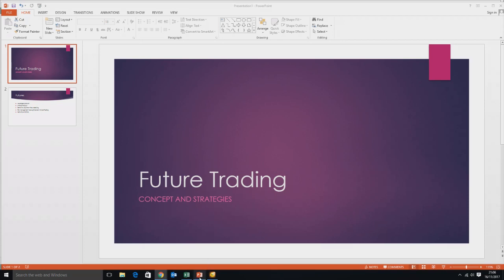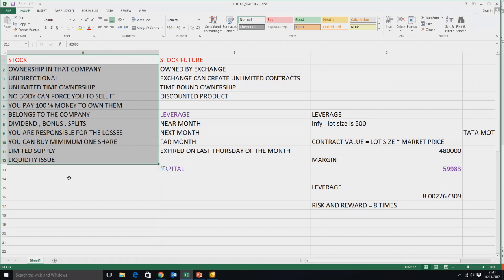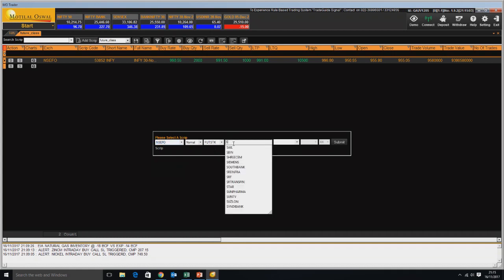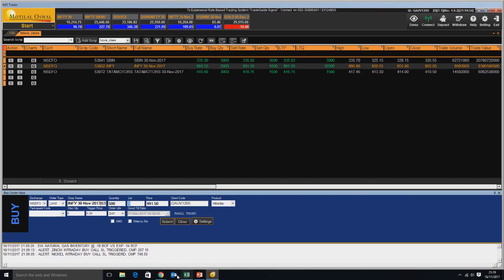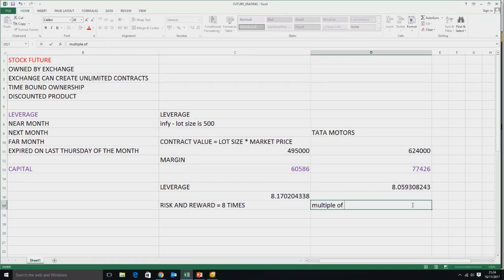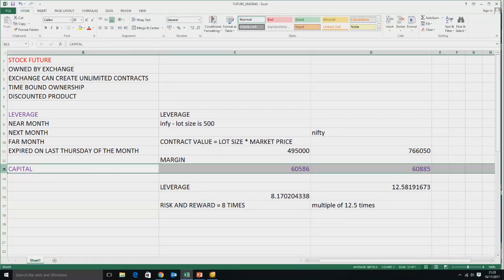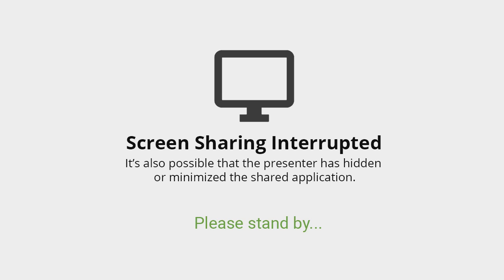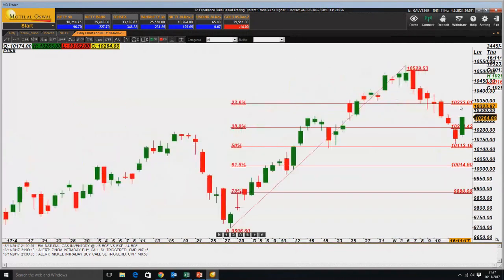Concepts and How to Do FUTURE Trading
This Webinar is the resource of education for the Trading and Investing Community in the Stock Market.
This Gives the Information about the investment tools and how to utilize them properly.